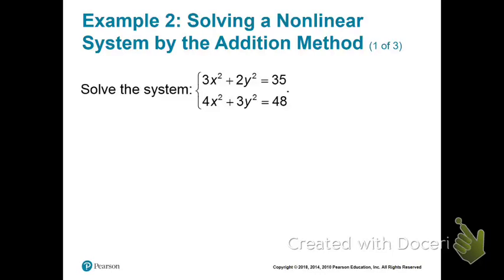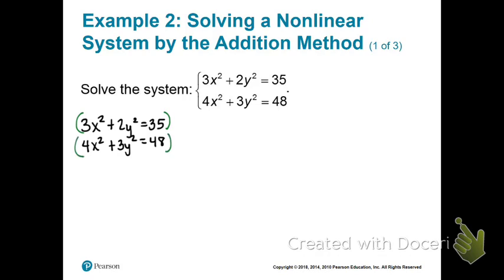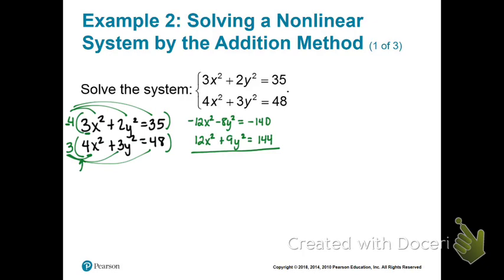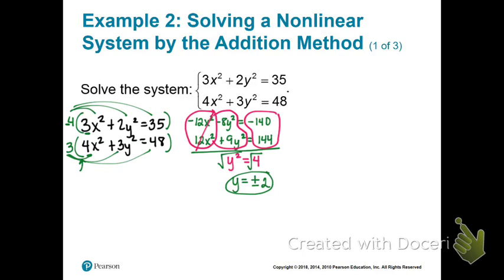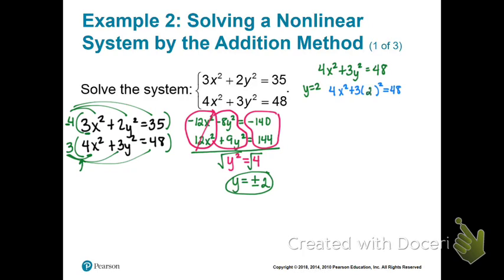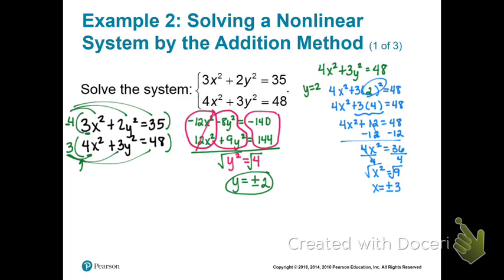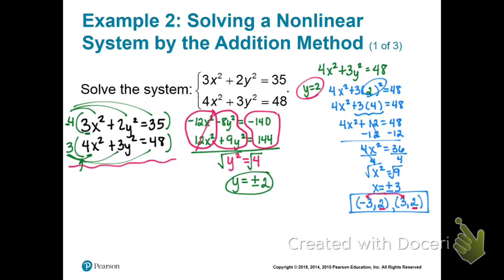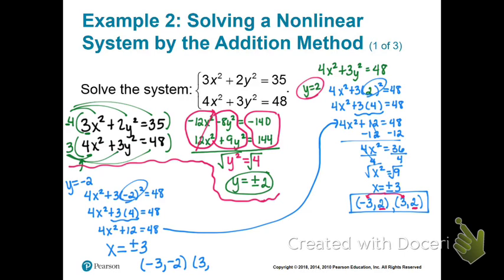A3 5.4 Example 2